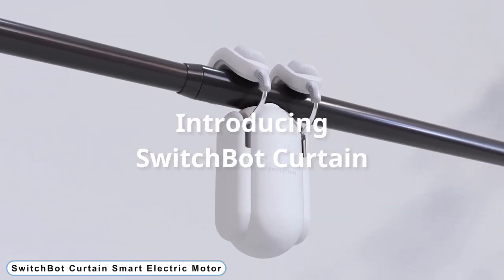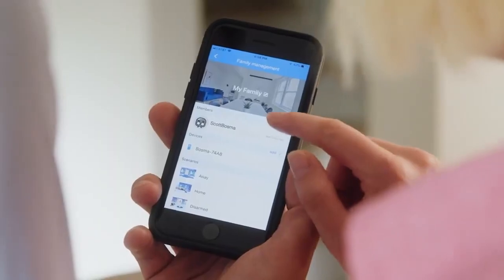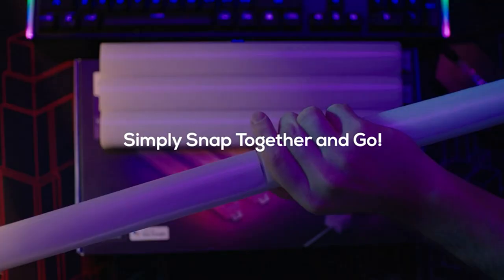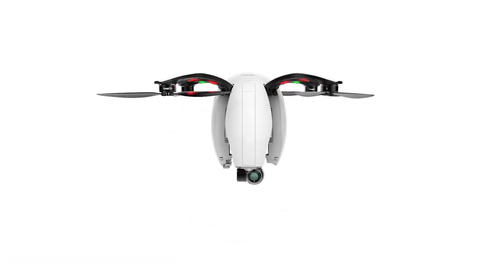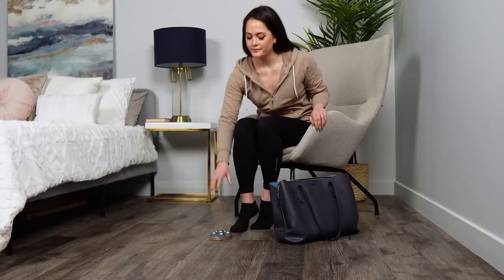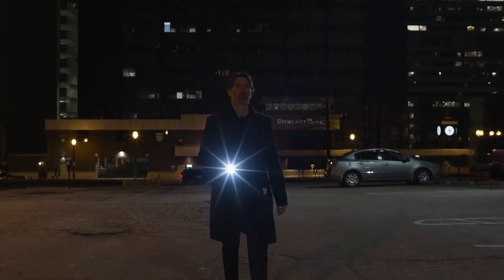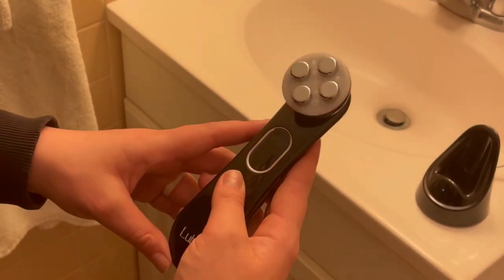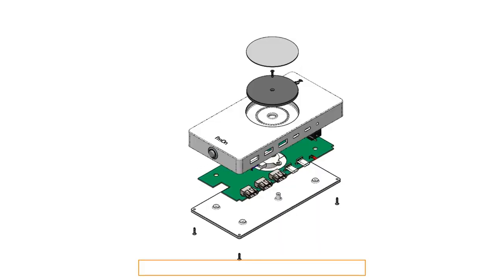11 Crazy Gadgets Available On Amazone | You Must Have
time stamps :-
00:00 - Intro
00:23 - SwitchBot Curtain Smart Electric Motor
01:00 - Bosma Aegis Smart Door Lock w/WiFi Gateway
02:02 - Govee Glide RGBIC LED Wall Lights
03:08 - Mechanical Armor Luminous Alloy Fidget Spinner
03:38 - Power Vision Power Egg Drone
04:05 - Wemo Mini Smart Plug
04:37 -  Moji Foot Pro
05:06 - CRKT Provoke Kinematic EDC Folding Pocket Knife
05:52 - Sabre Safe Escape 3-In-1 Pepper Gel
06:42 - Lubrity EMS/RF 5-in-1 Skin Care Device strengthens
07:29 - I’mOn undetectable mouse mover
08:09 -  End Note